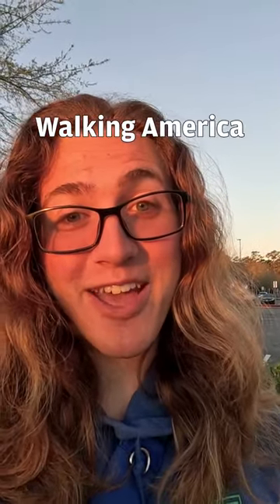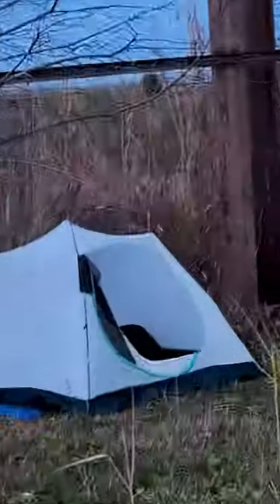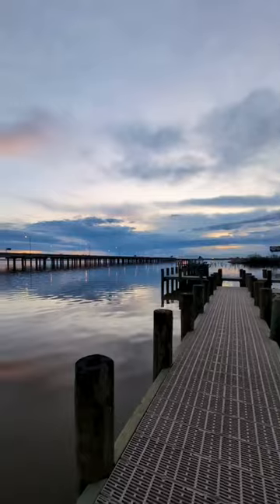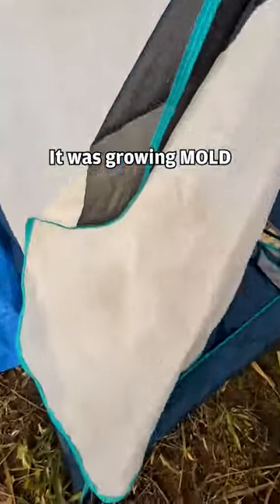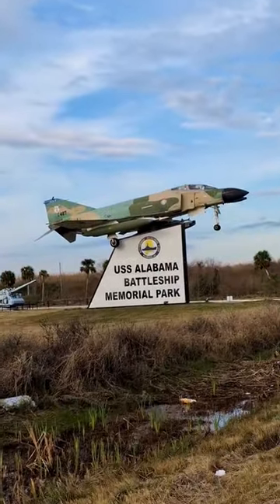Check out this massive Battleship 😮 (Day 155 | AL)